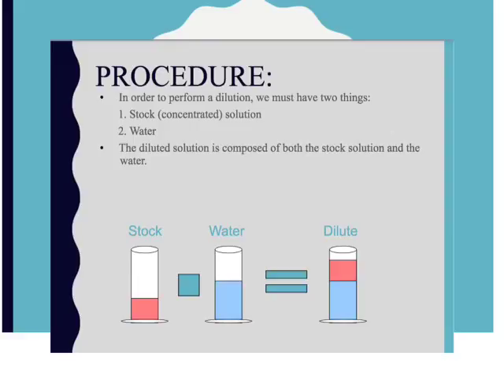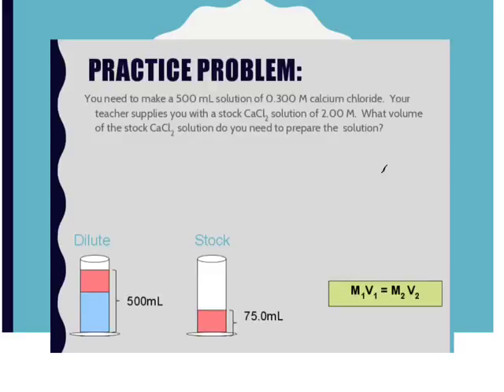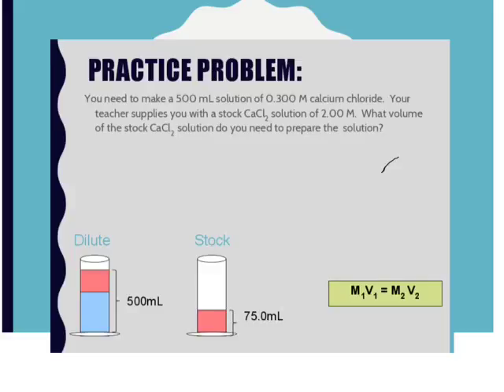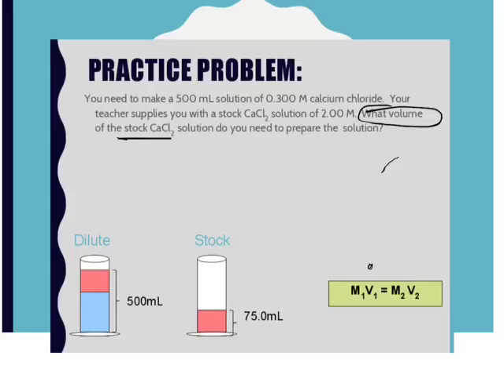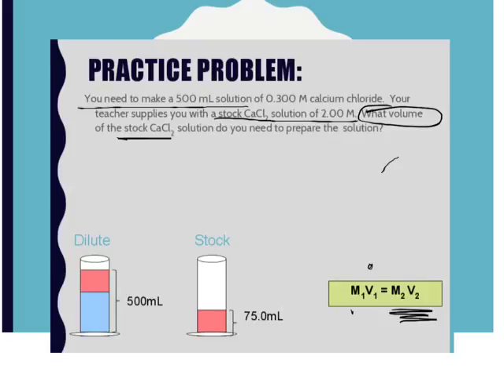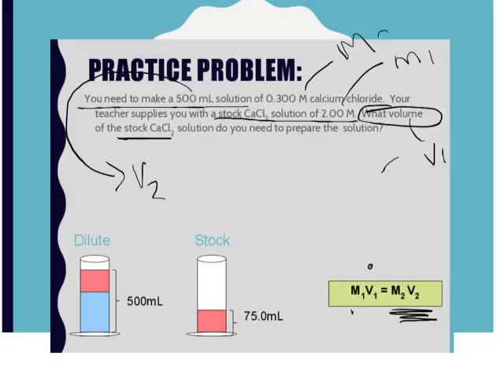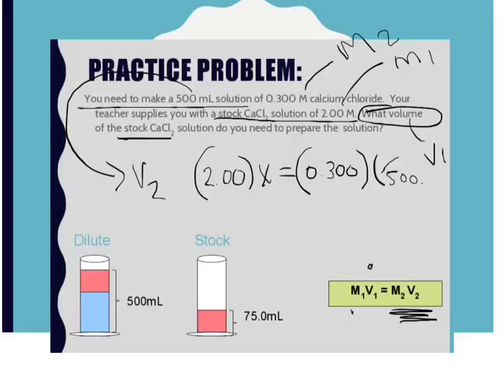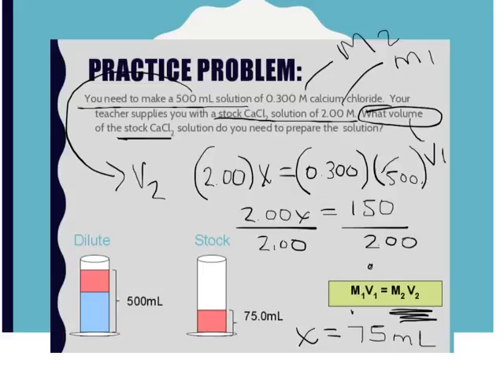Vodcast Dilutions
Lecture notes on the meaning of dilutions and how to calculate dilutions.